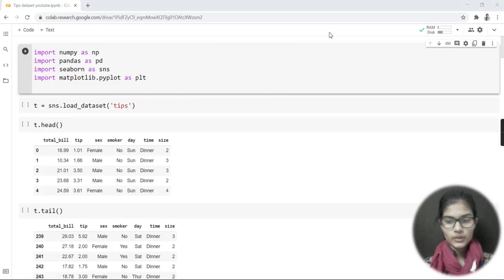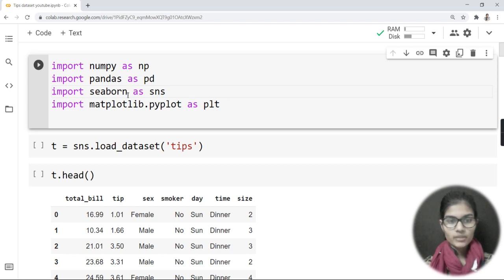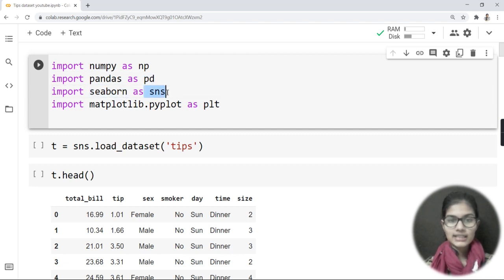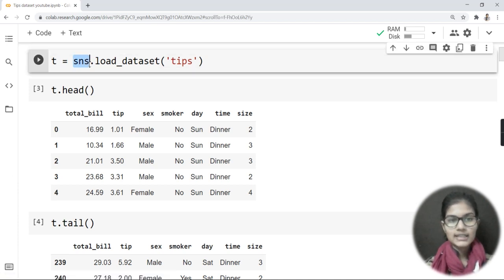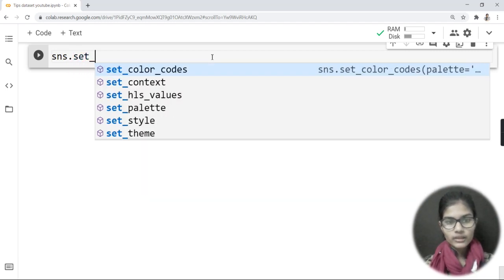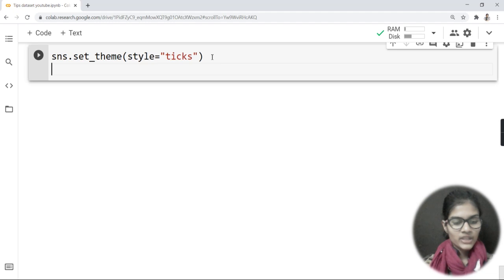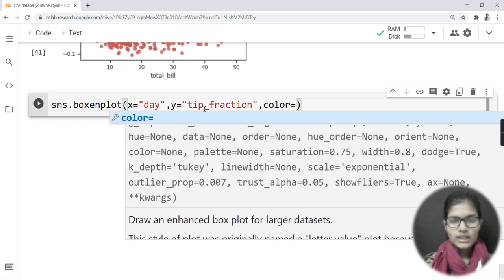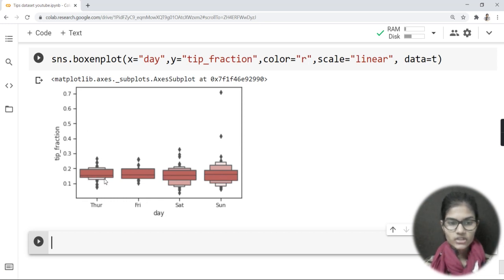Data Analysis on tips dataset Part-06 | Pairplot | Boxenplot | Residplot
Hello everyone, In this video I have told you how to do data analysis. I have taken a data set of Tips and performed the analysis on that and explained in detail about every line whatever I have written. And discussed about the pairplot, boxenplot and residplot